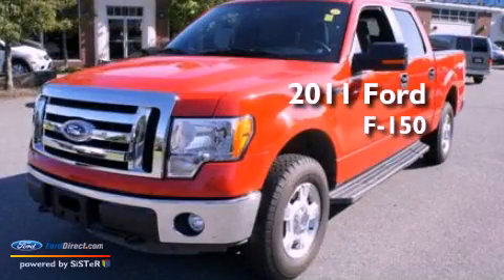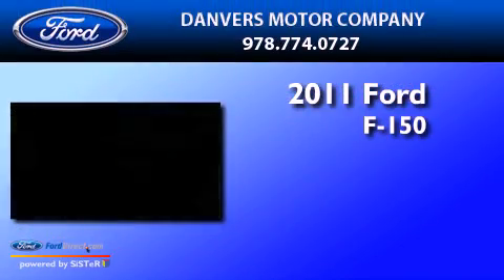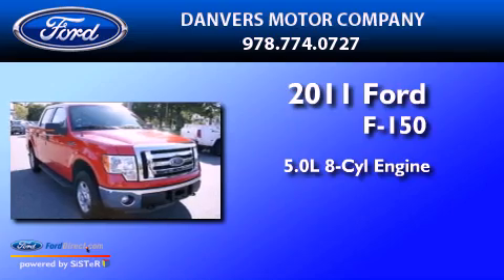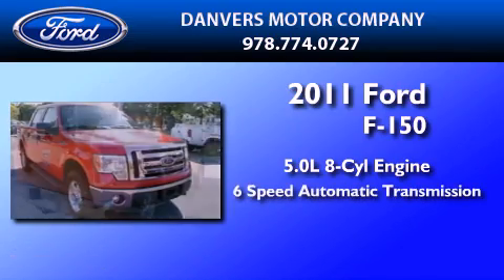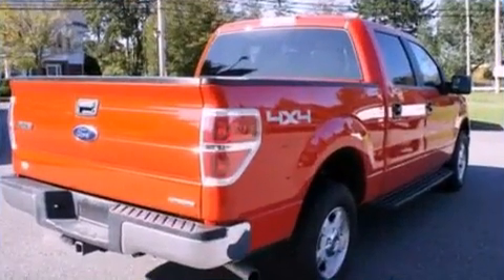2011 FORD F-150 MA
Year : 2011

 Make : FORD

 Model : F-150

 Engine : 5.0L V8

 Trans . : AUTO 6SPD

 Exterior : RED

 Miles : 12,285

 Interior : STEEL

 106 Sylvan St

  , MA 01923

 Preowned 2011 FORD F-150  MA